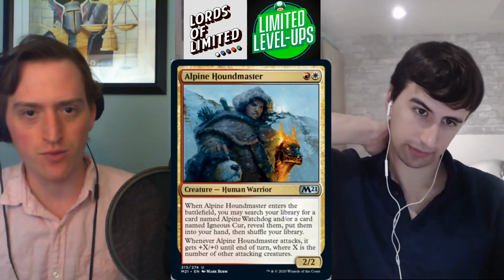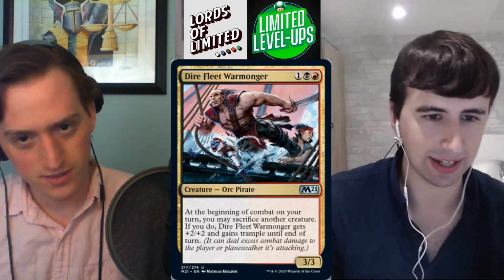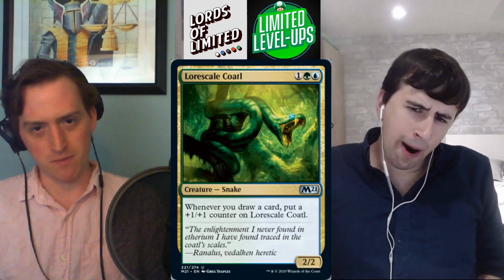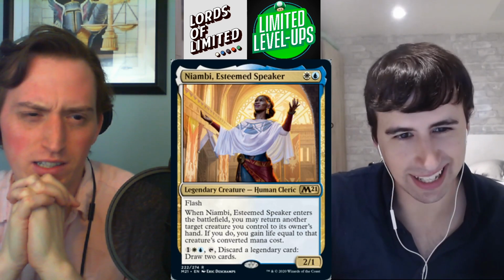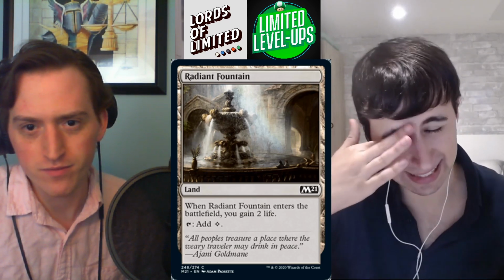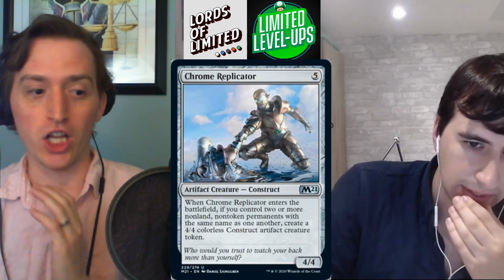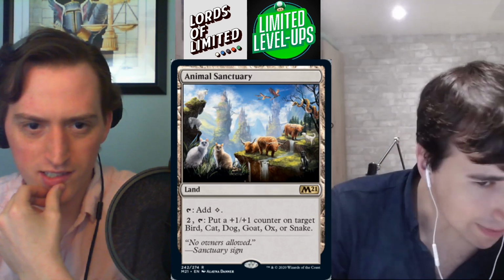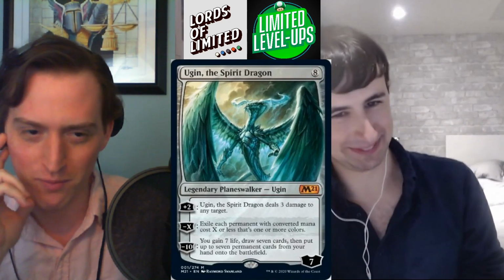M21 Set Review: Multicolored & Colorless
Welcome to the 6th and final part of our Full M21 Set Review with special guest Alex Nikolic aka Chord_o_Calls. In this installment, we conclude by looking at all the multicolor and colorless cards in Core Set 2021!